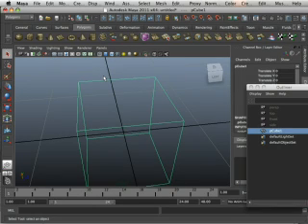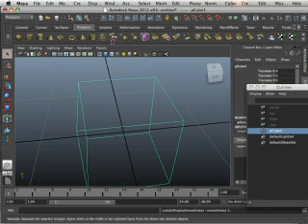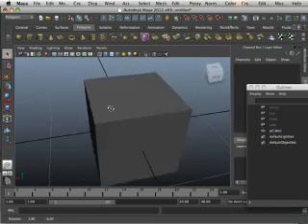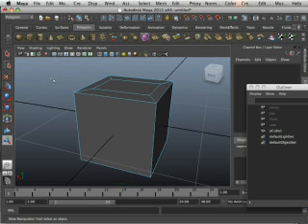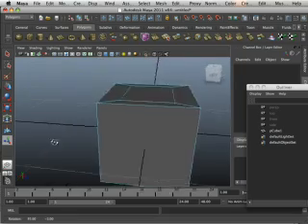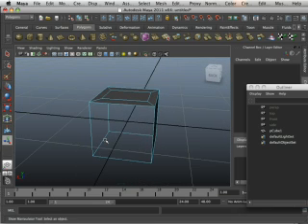0104 Maya 2011 (Viewport Menus).mp4